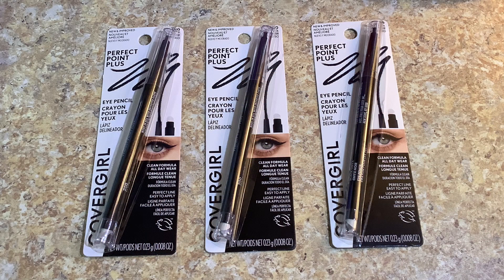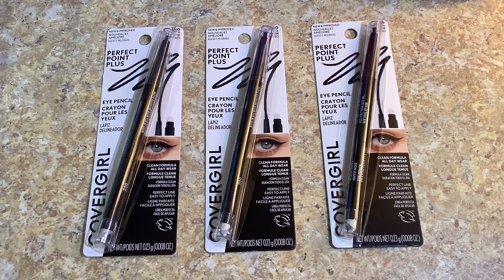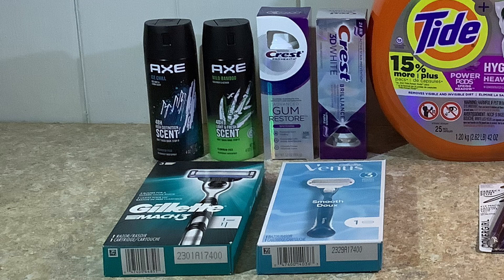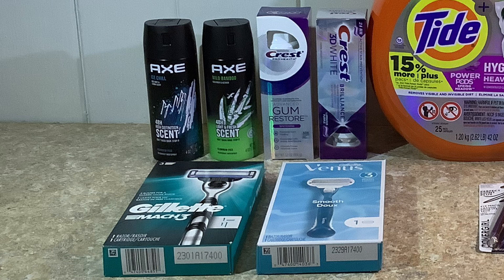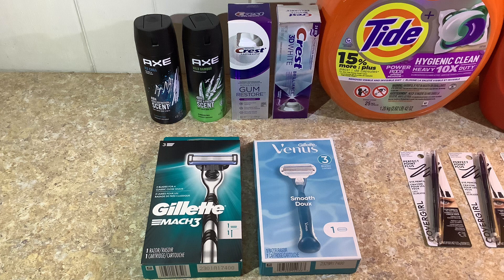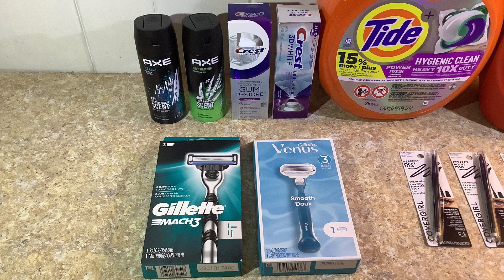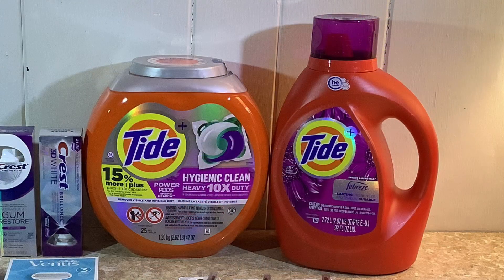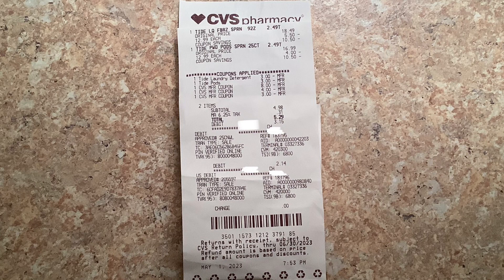*Money Maker Beauty and Personal Care + Cheap household products @CVS*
***Save money***Learn to coupon so you can finally stop paying more and pay less!

Sign up for rebate apps that give you cash back or points you can spend on gift cards.

***Sign on bonuses with first purchase or receipt uploaded***

*Join my Ibotta team where you'll enjoy saving money for yourself and the opportunities to earn team bonuses!
- earn cash back on select products

*Fetch - turn your everyday receipts into savings and earn points towards gift card purchases
Many, many products to earn points on every time you buy them and submit your receipt. It's just that easy!

*Shopkick- start earning “kicks” when you walk in the store door, scan featured items and submit purchase receipts then redeem your “kicks” for gift card(s) of your choice.
Use code: SALE786840

- earn cash back on select products when you submit your receipt after purchase.